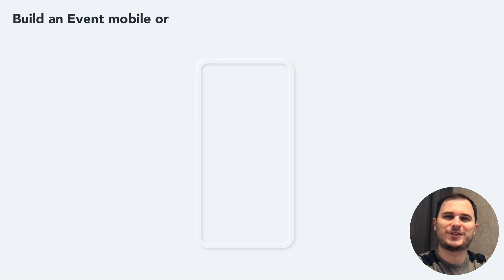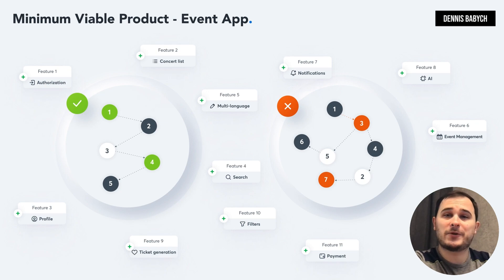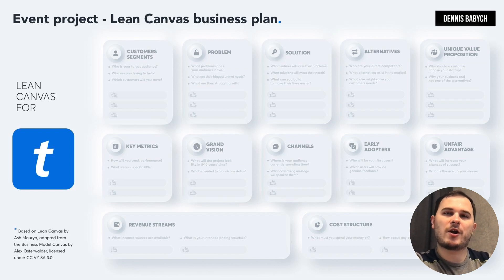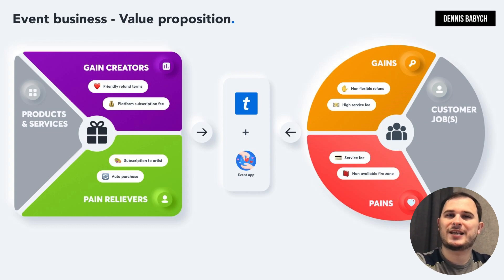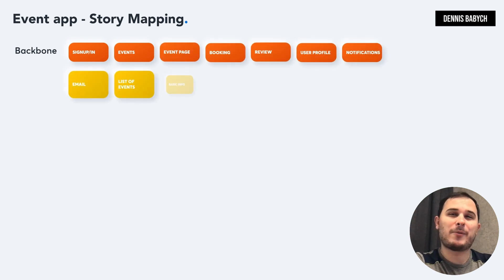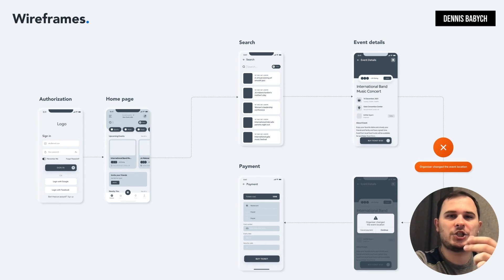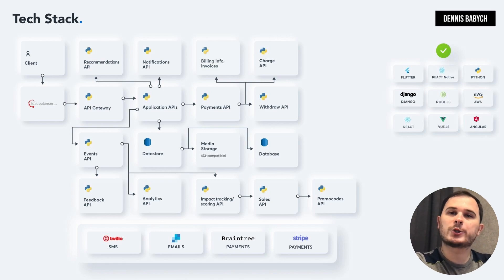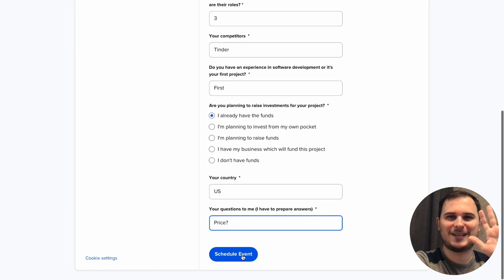How to Build an Event website or app like Eventbrite, Ticketmaster or StubHub 🚅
If you're aiming to develop an app specifically for events, then this video is an excellent fit for you! It offers valuable insights on designing event apps and showcases their evolution from a Minimum Viable Product (MVP) to a polished version. Whether you're an app developer, an event enthusiast, or someone involved in estimating project costs for an event application, this video is an indispensable resource that you shouldn't overlook.

⏱ Timecode:
00:00 - How to build an Event mobile or web app
01:20 - Business Idea (Eventbrite, Ticketmaster, StubHub, Songkick, Dice, SeatGeek, Live Nation)
02:15 - MVP ticketing mobile app
03:02 - How much does it cost to make a event application?
04:11 - Guide «how to create an event app»
04:51 - Lean Canvas ticket booking mobile app
07:05 - Value Proposition for sell tickets app
08:57 - Competitor research
11:31 - How to Build a Ticket Booking App Marketing
12:34 - UX&UI Design for ticketing mobile app
14:46 - Tech stack
16:00 - Agile event management

Are you looking to generate income with your event app? Explore lucrative approaches by focusing on specialized markets like Music Festivals, Sports Events, Food and Drink Festivals, Comic-Cons or Pop Culture Conventions, and Art Exhibitions. Tailor and monetize your app concept with the aid of our comprehensive video guide. Unlock the strategies behind developing an event app that aligns with your business objectives, enhances your Mobile Event Apps software, and attains financial prosperity!

When striving to develop a highly effective ticket-selling application as part of your event app portfolio, the choice of a suitable technical partner assumes paramount importance. It is vital to pinpoint capable individuals or teams who can aid you in transforming your concepts into tangible results. Dedicate ample time to meticulously select the perfect partner, as they will lay the groundwork for a thriving endeavor.

Wondering what technologies are essential for build an event app? We've compiled a list of the most important ones:
- Event Discovery
- Ticket Purchasing
- Ticket Management
- Notifications and Reminders
- Customer Support

This informative video provides valuable insights on creating an event app, developing a ticket booking app, and offers guidance on deciding whether to buy launch event app source code or not. Now, let's explore the distinction between the following:
- event application and event management
- sell tickets app
- Mobile Event Apps software
Or:
- how to create an event app
- How to develop a ticket booking app

Selecting the right technology stack is essential when developing Event and Ticketing apps to ensure smooth development for iOS and Android platforms. If you are considering building Event or Ticketing apps, it's important for your team of software engineers to consider utilizing technologies like Node.js, Ruby on Rails, Django, Stripe, PayPal, or Braintree, Google Maps or Mapbox, and other relevant tools. We are here to assist you in identifying the optimal technology stack that aligns perfectly with your specific needs.

While creating this video, we've compiled the best practices from our expertise and the most successful apps out there: Eventbrite, Ticketmaster, StubHub, Songkick, Dice, SeatGeek, Live Nation, AXS, TicketSwap, Universe, Eventim, Fever, Resident Advisor, Gigantic, Ticketfly.
👉 Do you have an idea to make an event app, Eventbrite, Ticketmaster, StubHub, Songkick? → 🔴 Book a FREE call to discuss your idea

If yes, then what kind of concerns do you have or what is stopping you from building an Event and Ticketing apps and moving forward? Feel free to drop any questions in the comments down below, I would be happy to help you ❤️